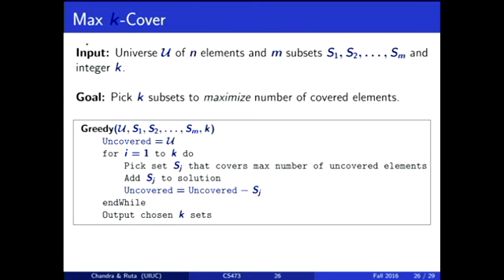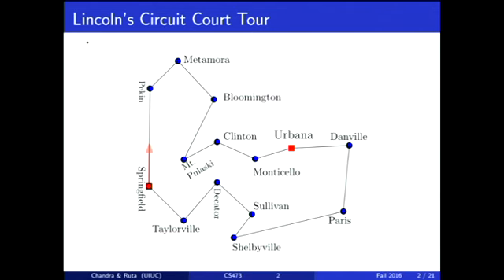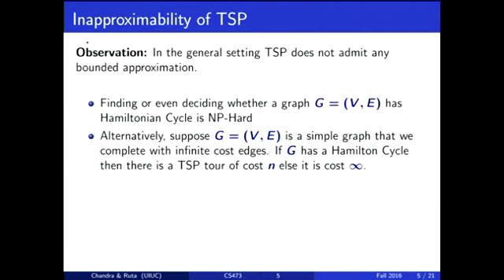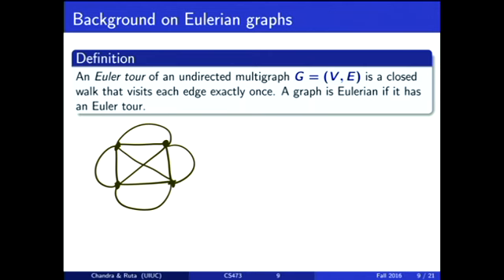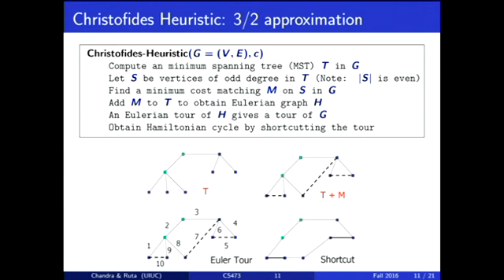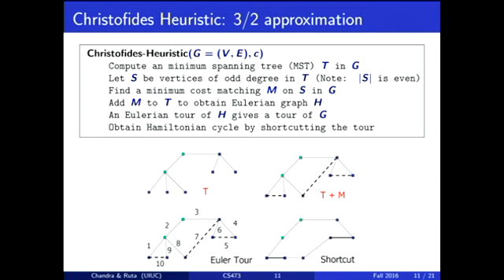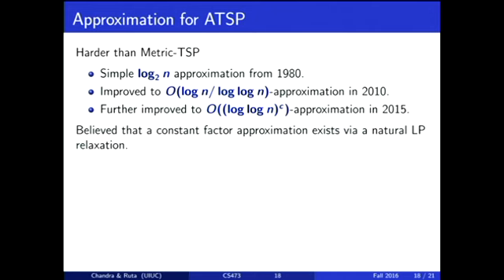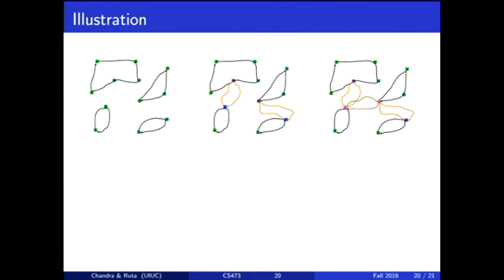2016 12 02 Approximation algorithms: Metric TSP, ATSP